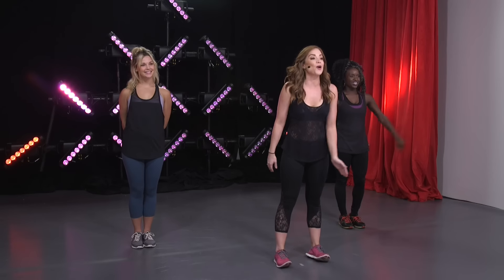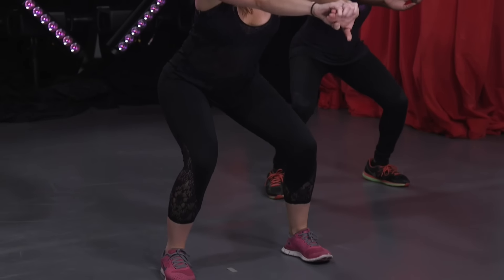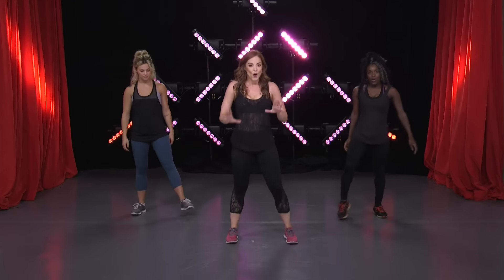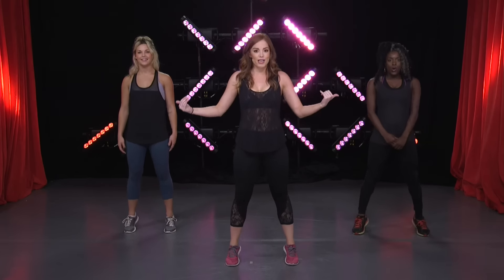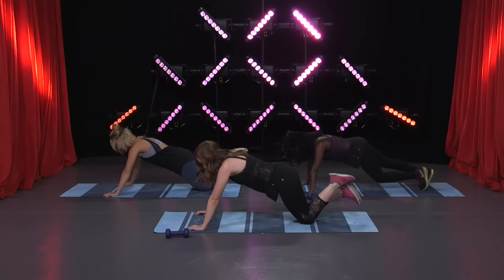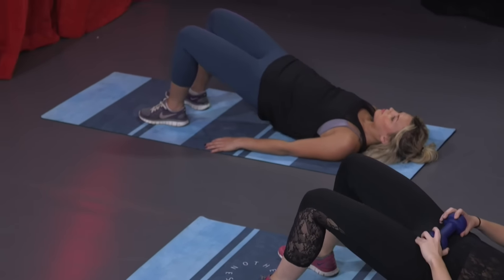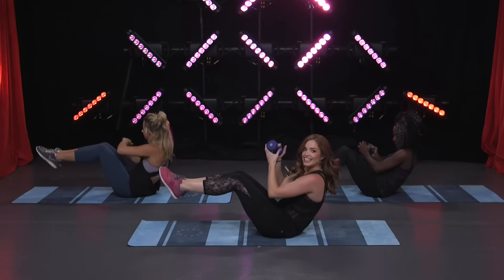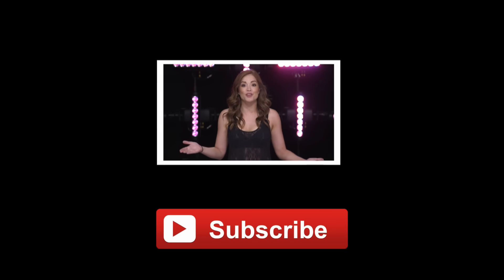Bikini Bootcamp Workout with Brittany Adams!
Brittany Adams will teach you step by step a great full body bikini workout using just a yoga mat and a dumbbell if you have one!
Brittany is a beauty Blogger. Actress. Fitness Fanatic!

64GB SD
Go Pro 4

The MoveTube Network is the new online home for the world's greatest, brands, dancers, fitness rockstars, celebrities, body builders, athletes, inspirational stories and more.

Feeling and looking great is more than just physical. Not only will this channel move your body physically, but you will also be moved emotionally, mentally, and spiritually.

If you enjoyed this video please share it on your social media and tag us! :)